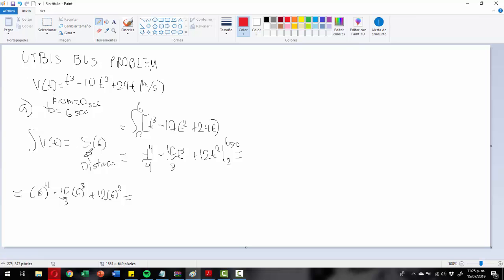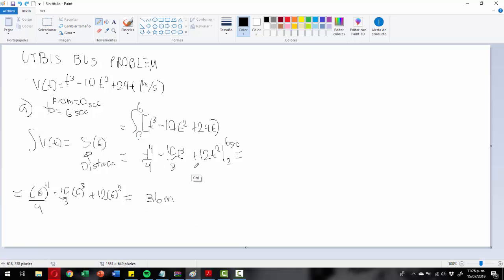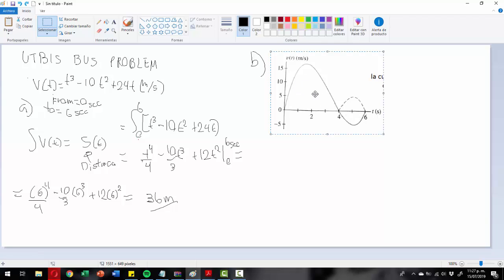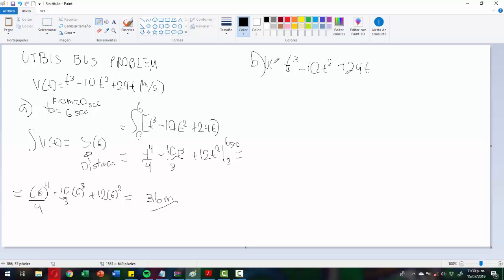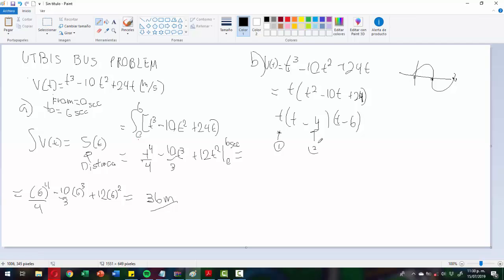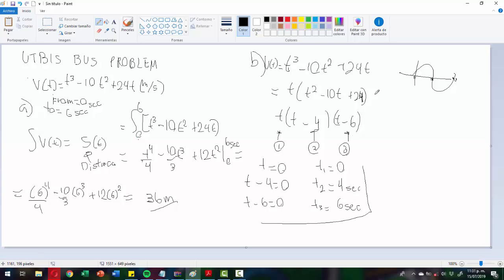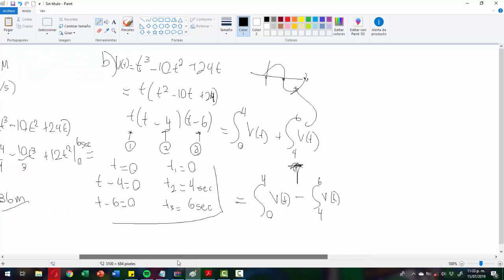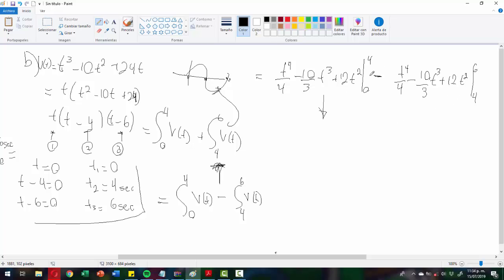Calculus Problem BUS Part A and B